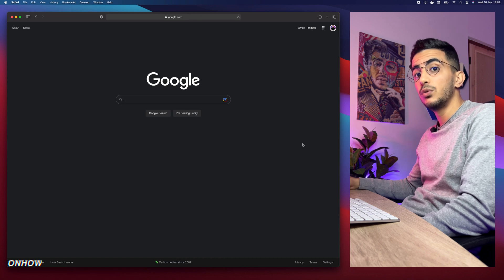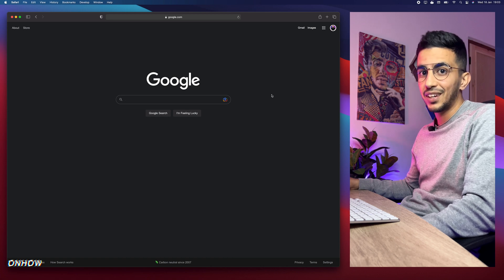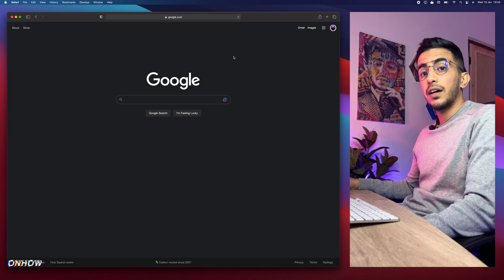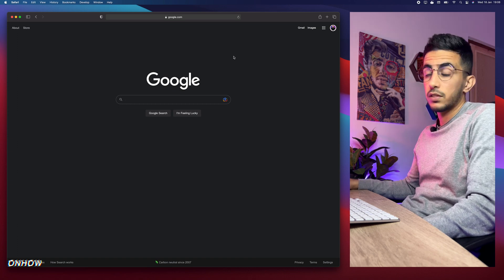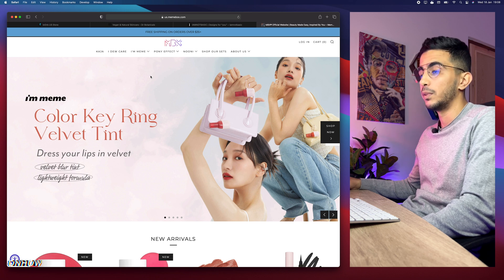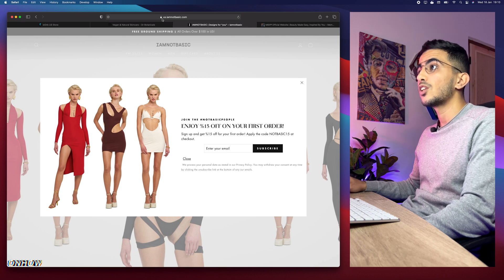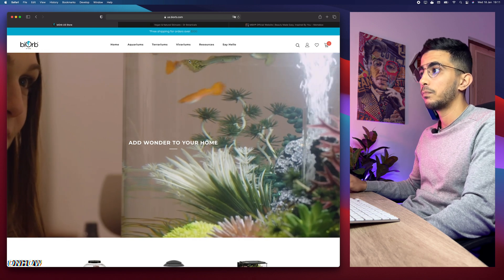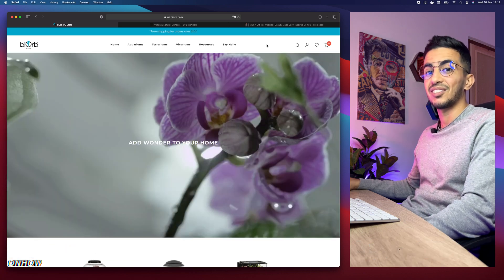Why You Should Use Subdomains For Your Shopify Stores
In this video i’ll show you why you should use subdomains for your dropshipping Shopify store, using subdomain have many benefits but with E-commerce one of its best benefits is trust and how your shop will look legit to customers.
I have been using subdomains on almost all of my Shopify stores and i can tell you that i have seen conversion rate skyrocketed after i implemented a us subdomain for one of my dropshipping stores that i was promoting in United States, i noticed that customers found my store more trustworthy and legit.
Since then i added subdomains to all my Shopify stores and for each country i was targeting for example uk. for United Kingdom and ca. for Canada and so on, With this simple subdomain trick i was able to rise my conversion rate substantially and make more profit.
And in the video i will share 4 Shopify stores examples and you will see why you should use subdomains for your dropshipping Shopify Store as well.